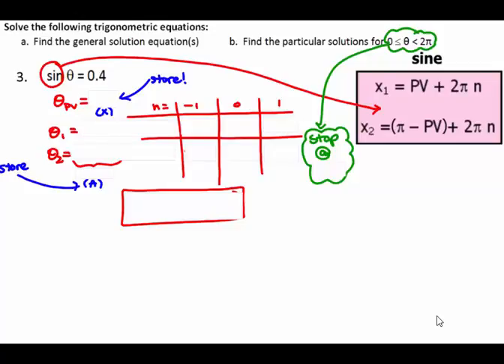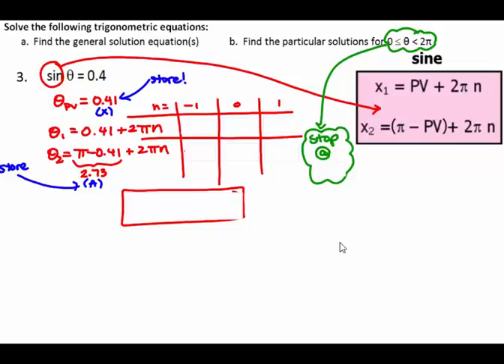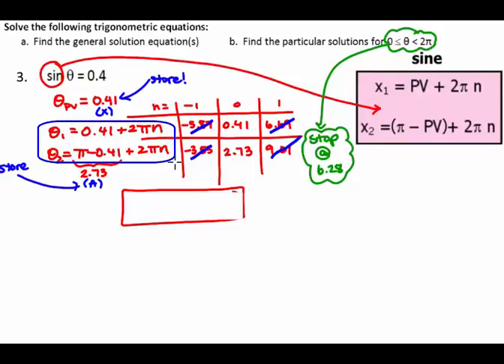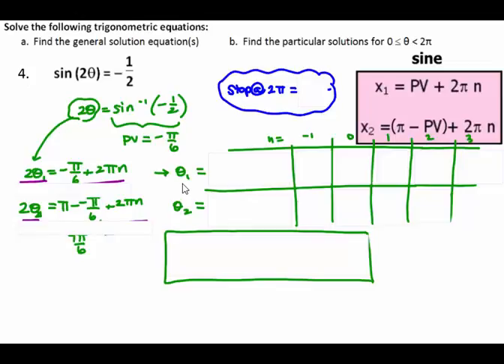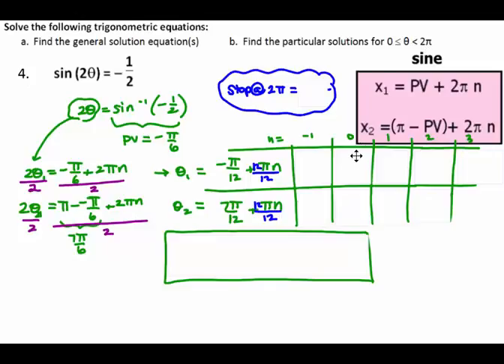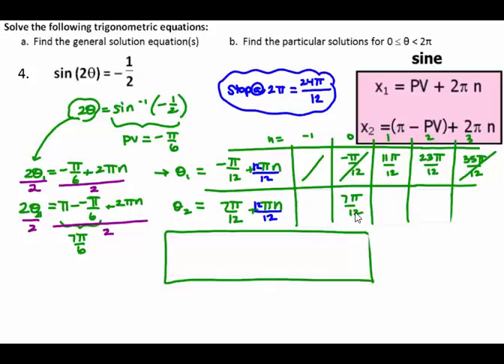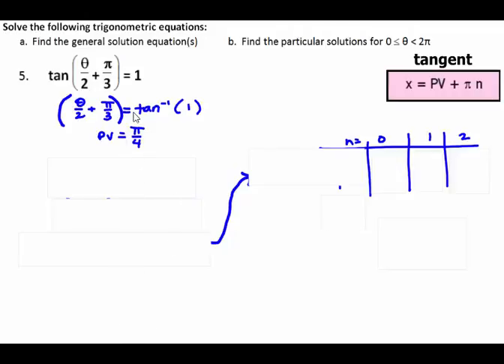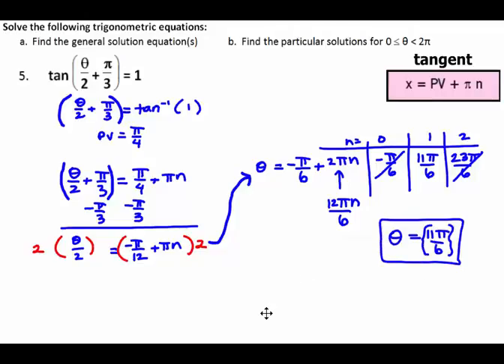7-7 (day 1) trig equations (ex 3-5)